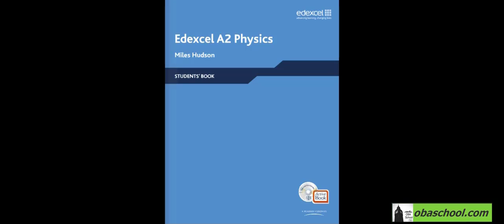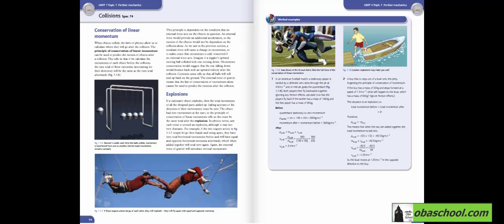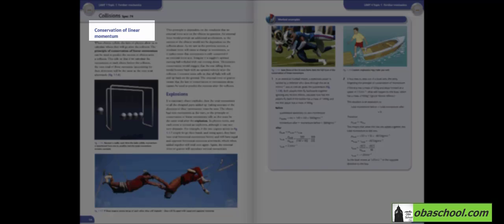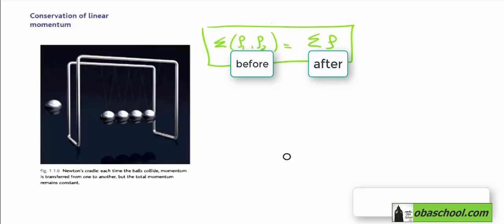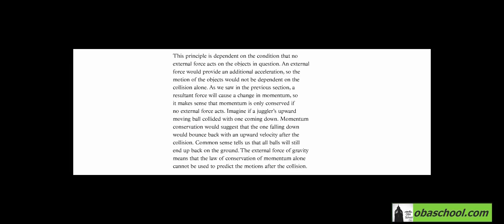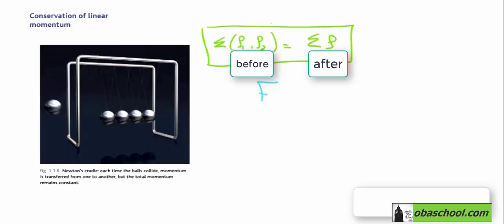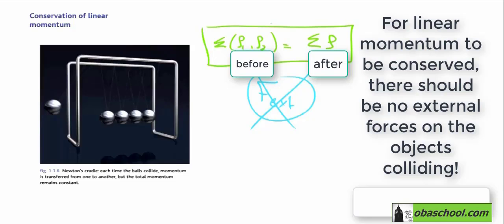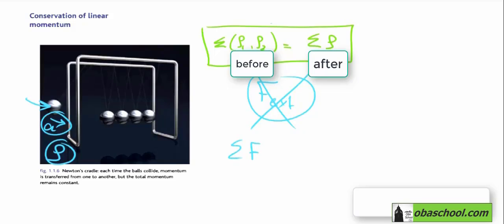Conservation of linear momentum 2